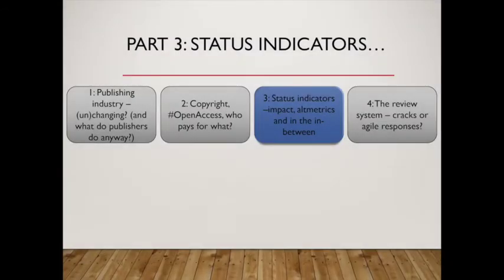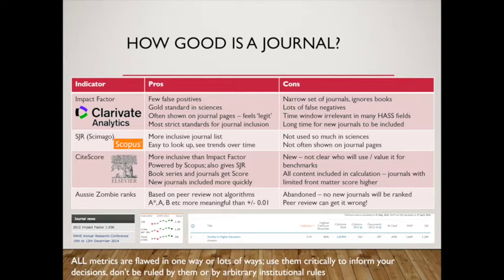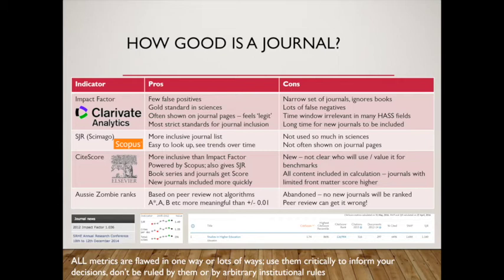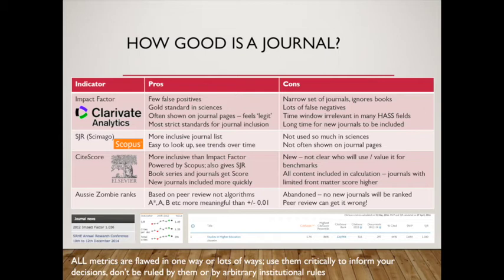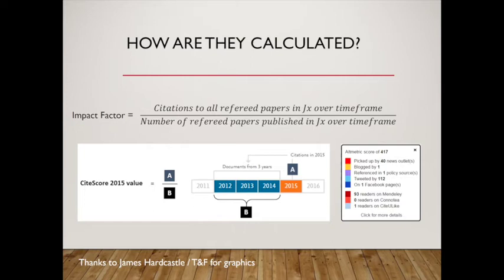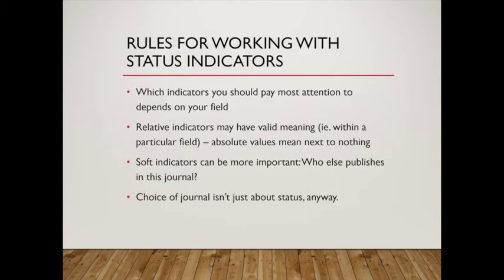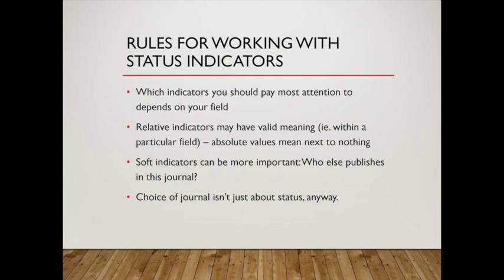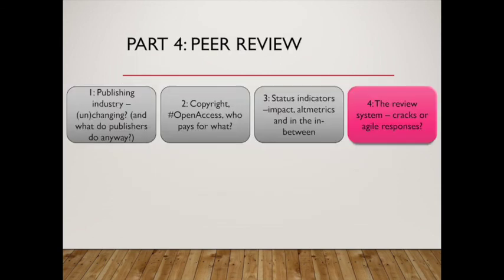Publishing in Academic Journals Part 3 of 4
How do you know if an academic journal is any good? What does Impact Factor mean? What other measures of journal quality or status are there?